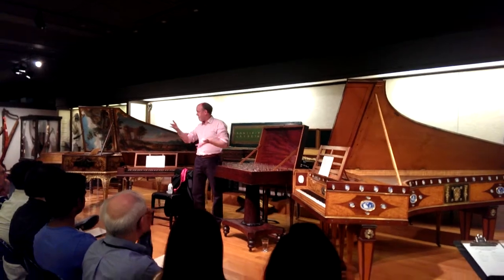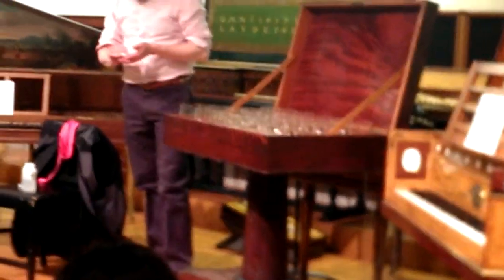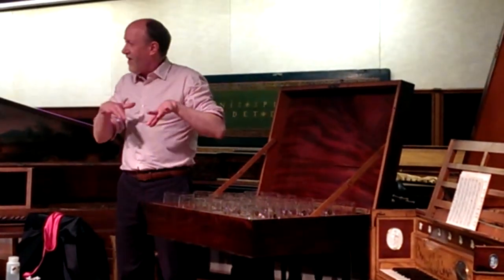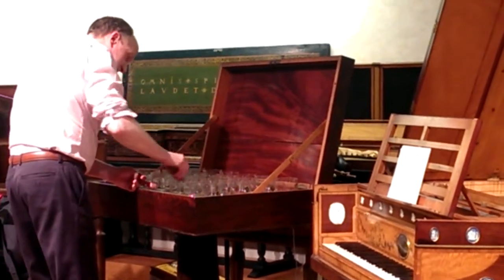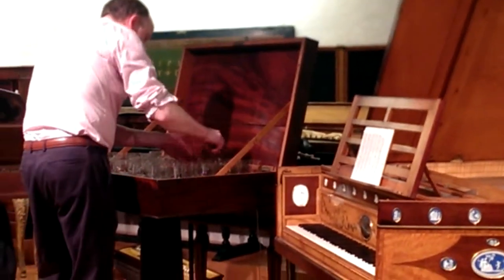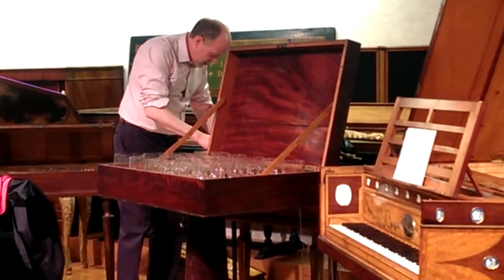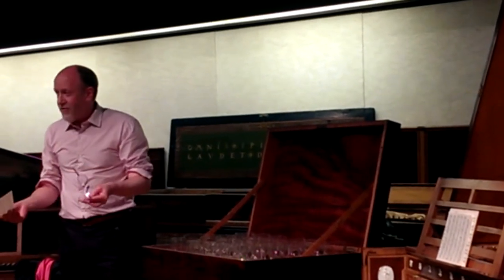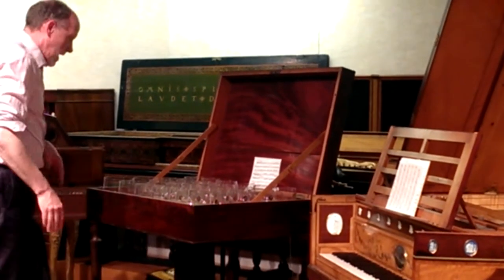Music with glasses fine arts Boston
Arte